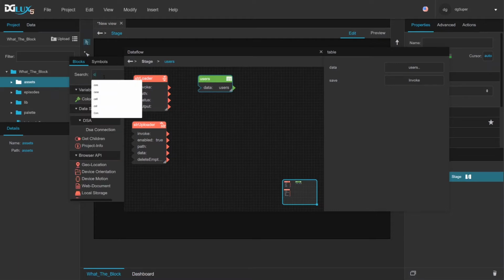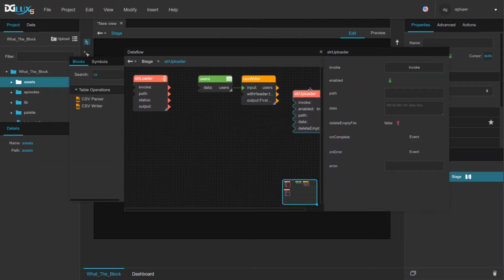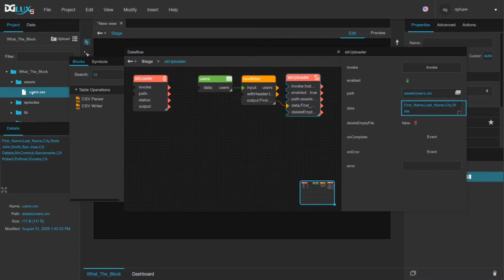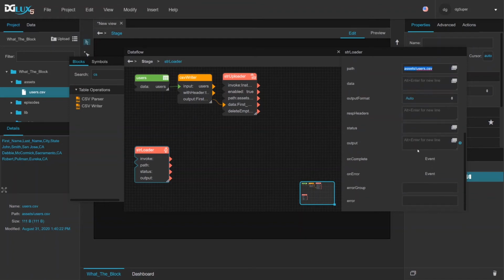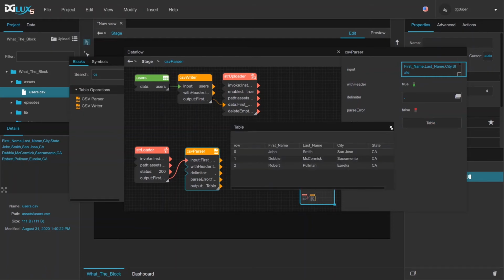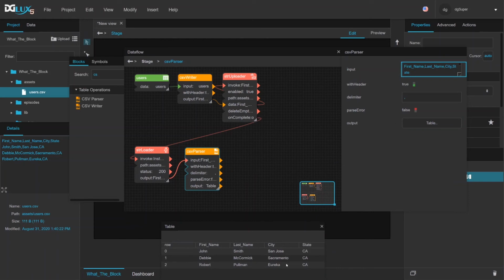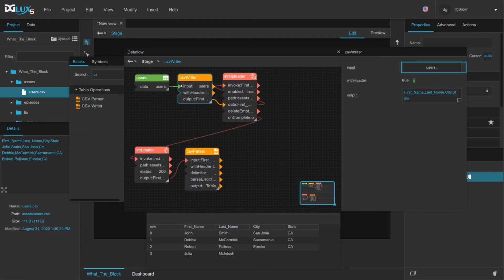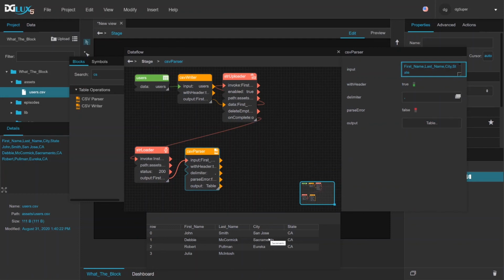What the Block ?! : [ strLoader & strUploader ]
Quick look into usage of strLoader and strUloader blocks, co-starring csvParser and csvWriter.